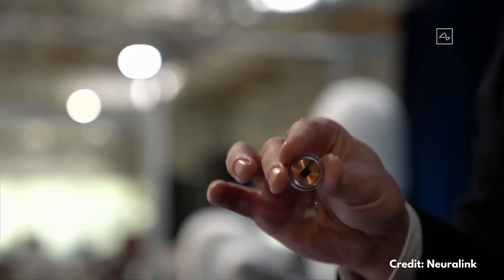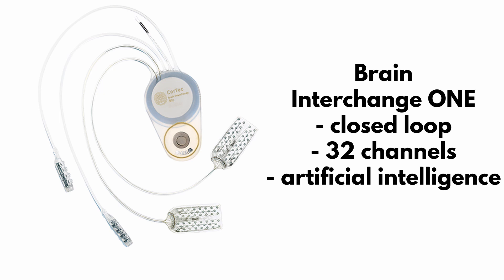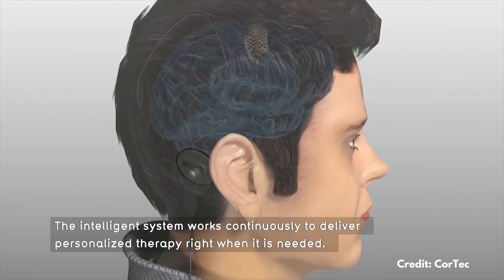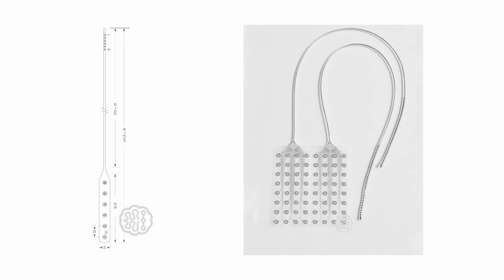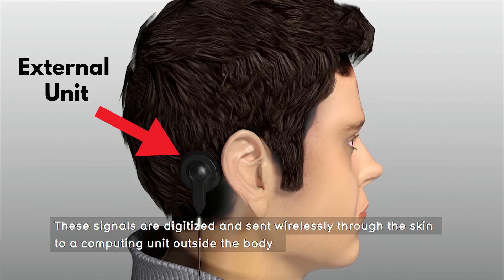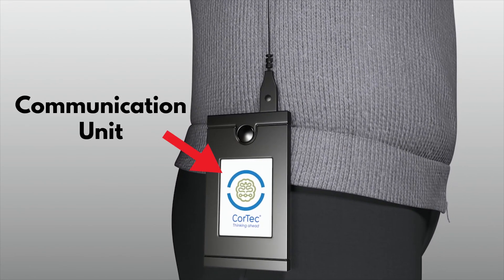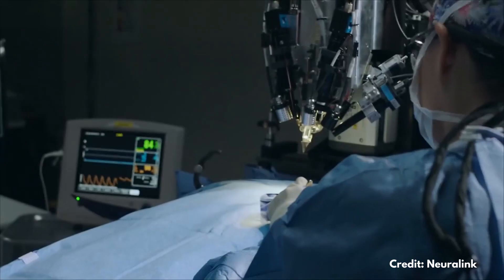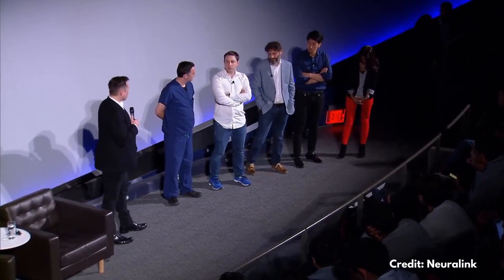A competitor of Elon Musk and Neuralink? Let’s take a look at CorTec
The German company CorTec is working on neural interfaces to read and stimulate the brain, allowing innovative therapies for neurodegenerative diseases. The technical solution is less invasive compared to the one offered by the famous Neuralink from Elon Musk. Let’s take a look at another promising contender in the race to the development of the brain computer interface of the future.

00:00 CorTec
00:47 The system developed by CorTec
02:15 The components of the system
05:50 Therapeutic applications
06:53 CorTec, Neuralink and the future